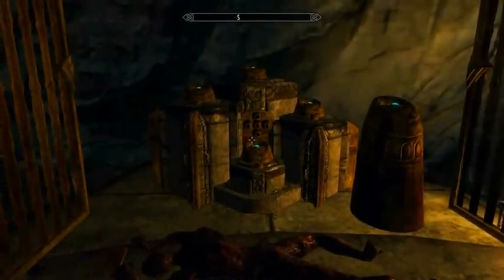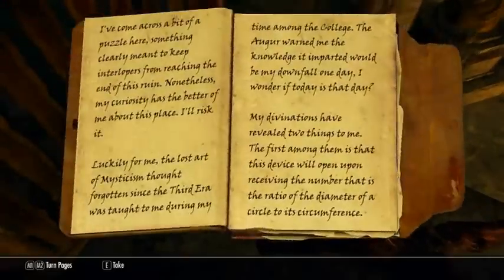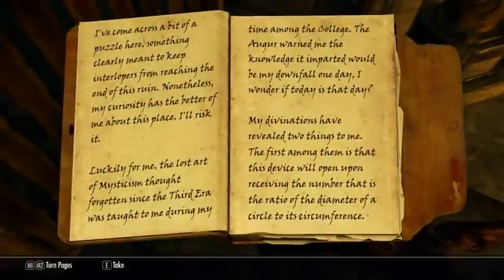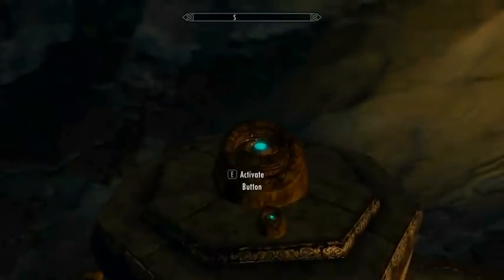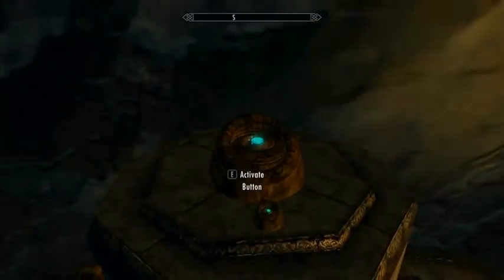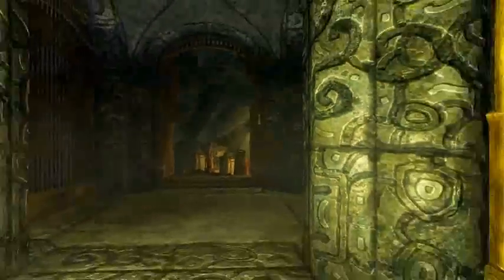Pi Puzzle Keepers v2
This is just a version with sound.